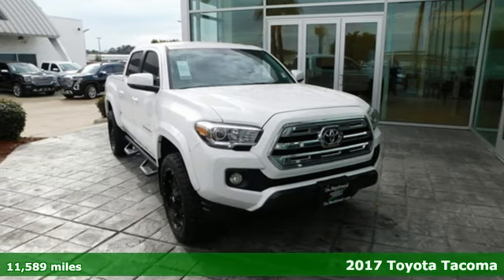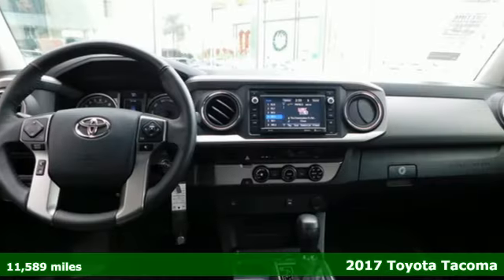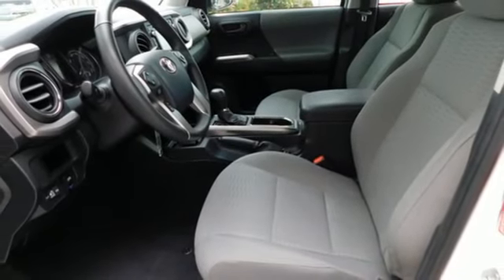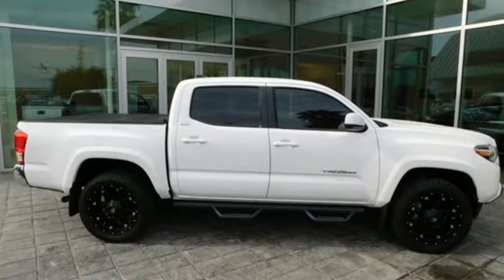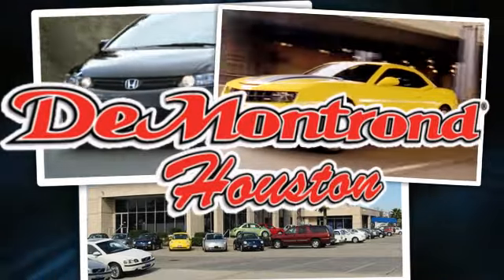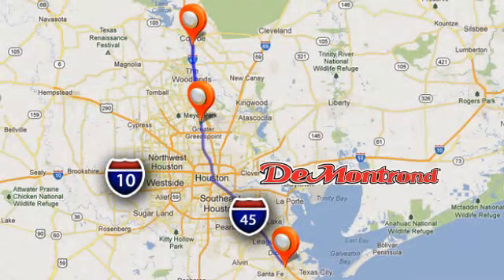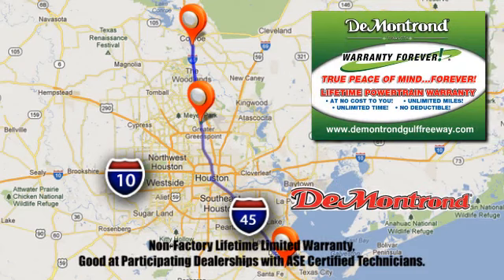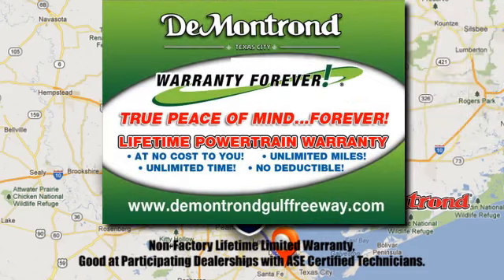Used 2017 Toyota Tacoma Houston Spring, TX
Year: 2017
Make: Toyota
Model: Tacoma
Trim: SR5 Double Cab 5' Bed V6 4x2 AT
Engine: 214 L V6 Cyl.
Transmission: Automatic
Color: Super White
Interior: Cement Gray
Mileage: 11589
Stock #: G731771
VIN: 5TFAZ5CN4HX048845

Address:
14101 North Fwy